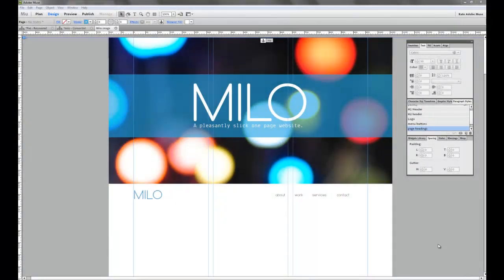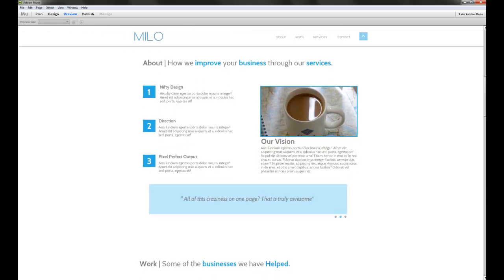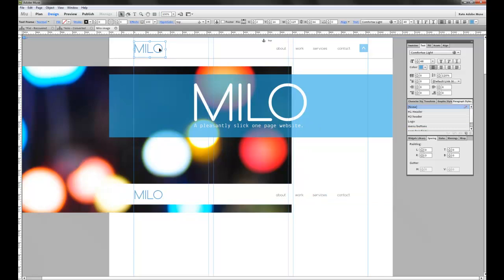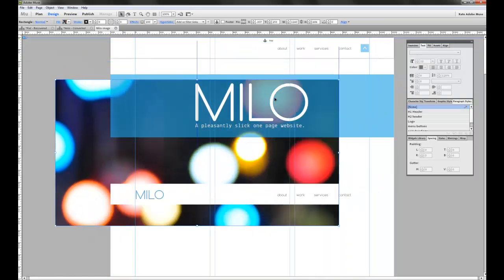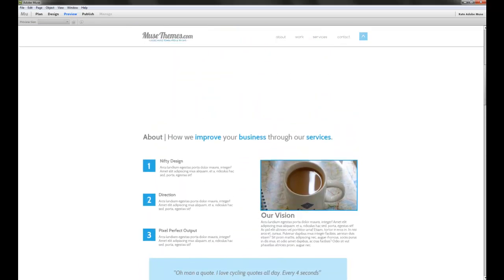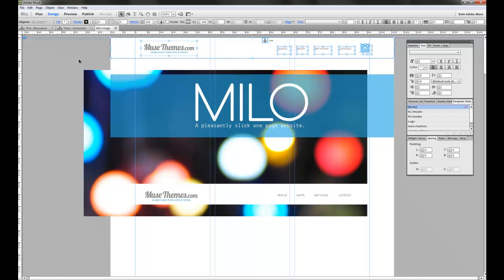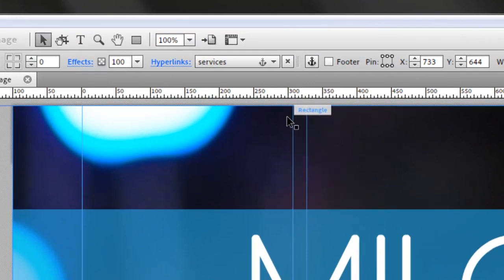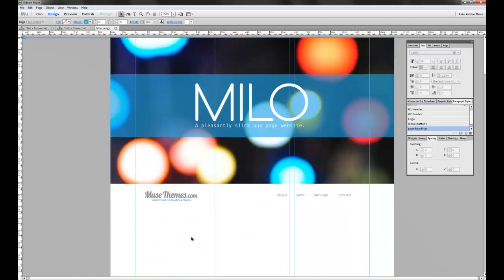Modifying the "Milo" Navigation Bar - Adobe Muse Template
A brief overview of how to modify the navigation bar on the "Milo" template, available This Adobe Muse template features a unique pinned navigation system, and this video explains the details of how it works and how you can modify it to make it your own!